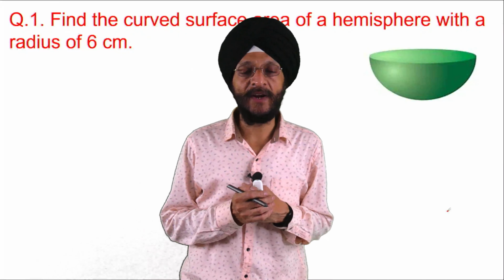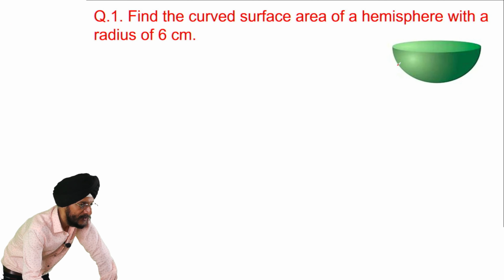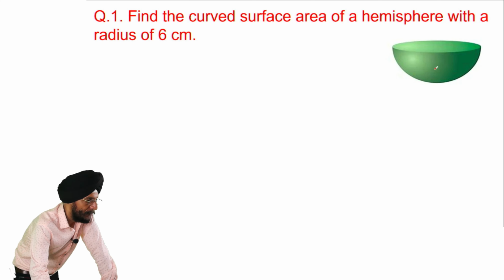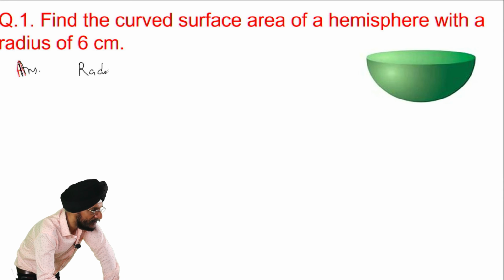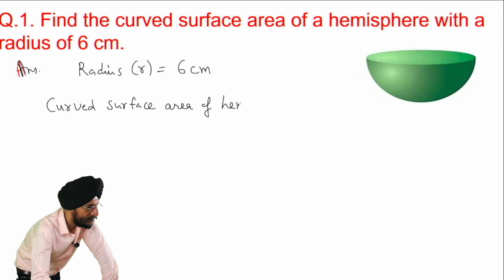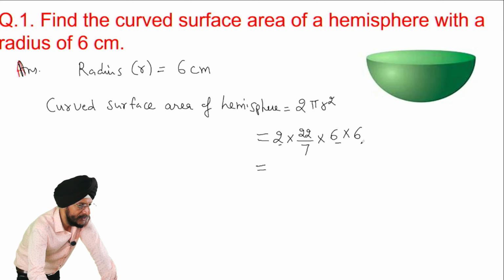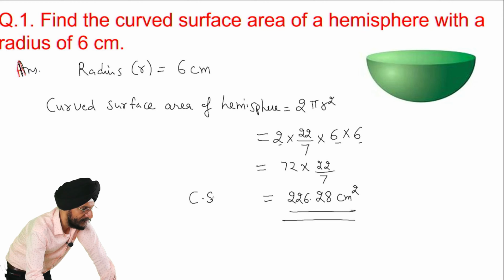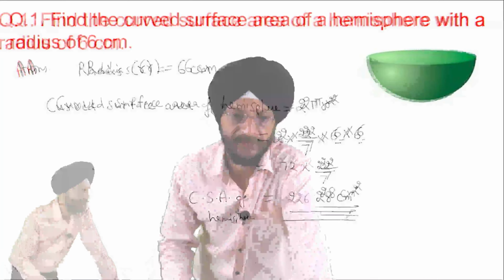Calculating Curved Surface Area of Hemisphere from radius